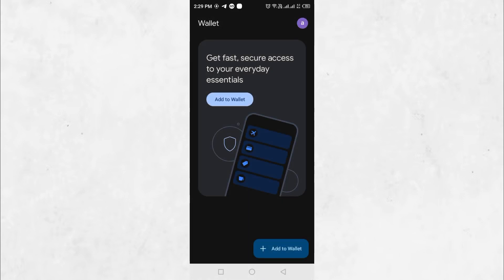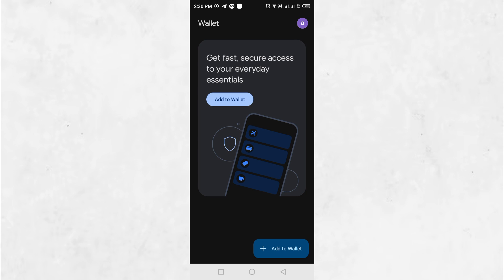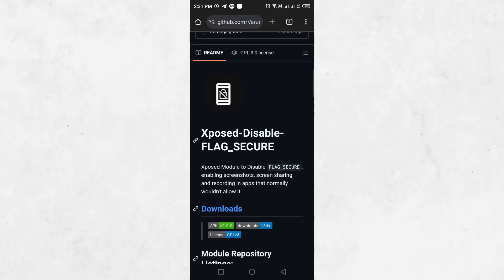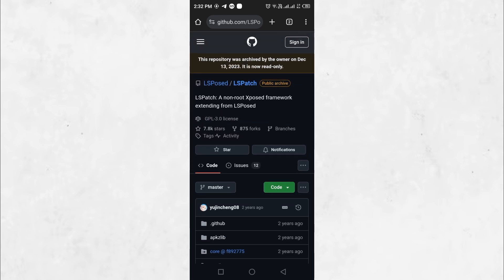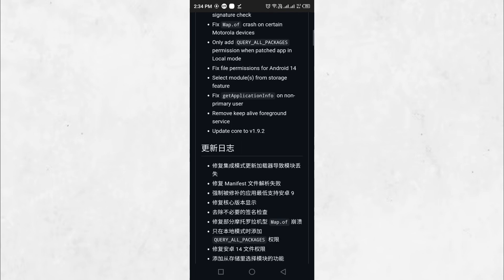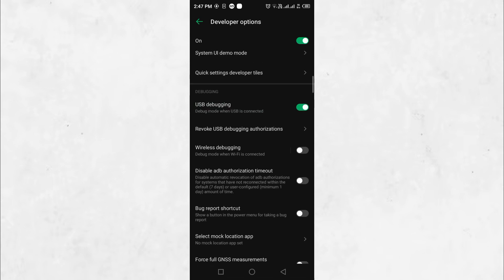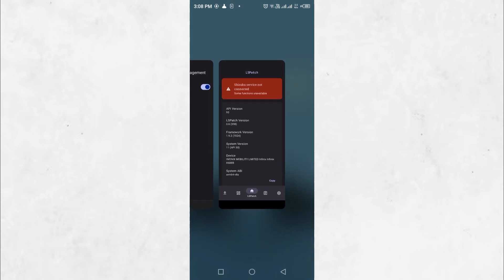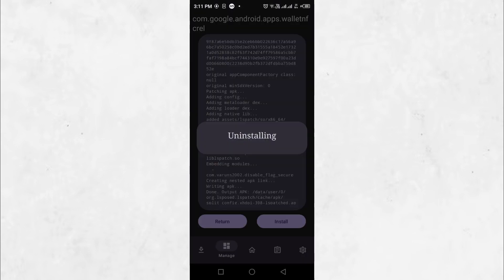Can’t Screenshot Restricted Apps on Android? Here’s the 2026 Fix!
NordVPN.

Trying to take a screenshot on a restricted app but getting blocked? In this step-by-step guide, we’ll show you how to bypass screenshot restrictions on Android using simple methods. Learn how to capture protected screens without rooting your device. Watch now to unlock this hidden trick!